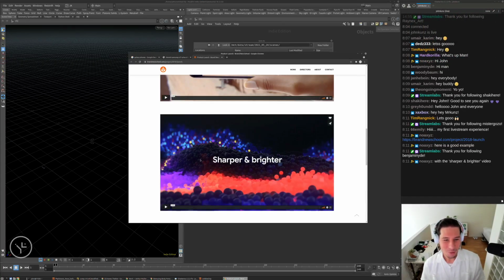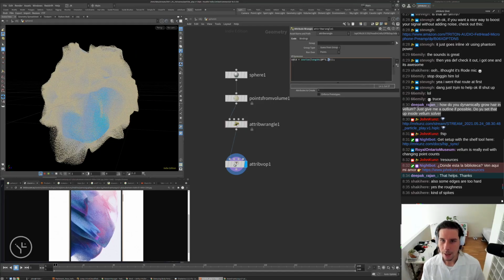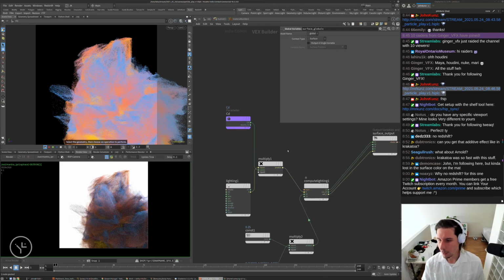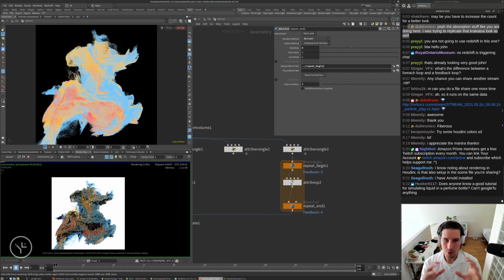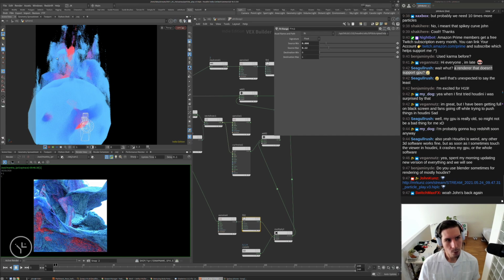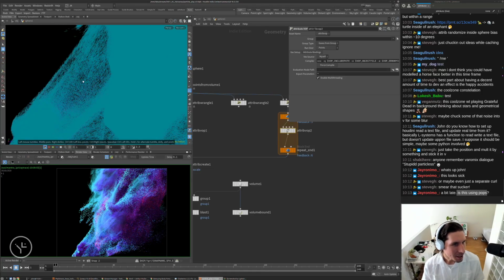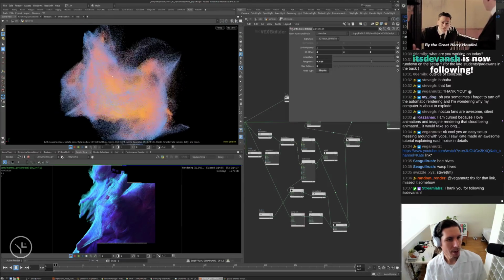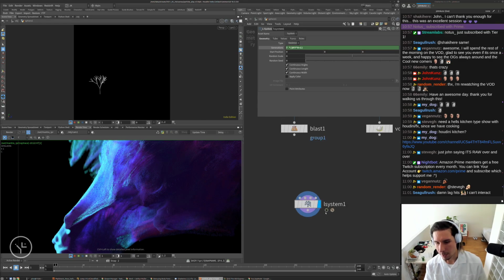Procedural Particle Cloud Houdini [Stream 2021 05 24]